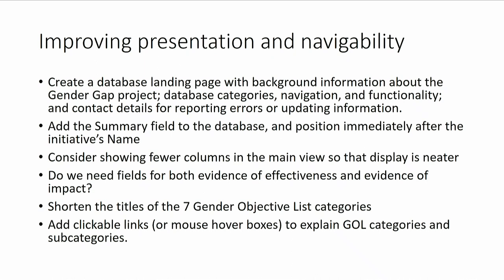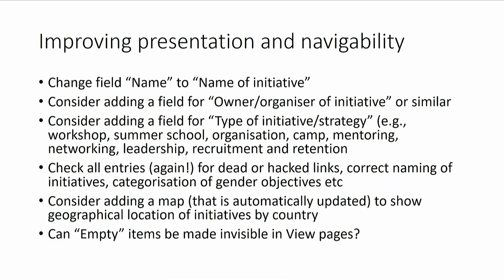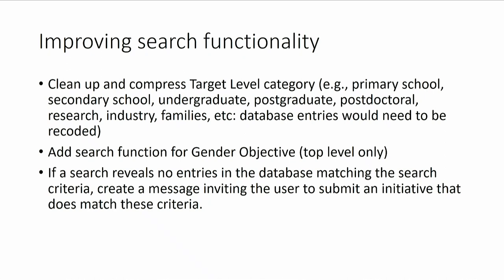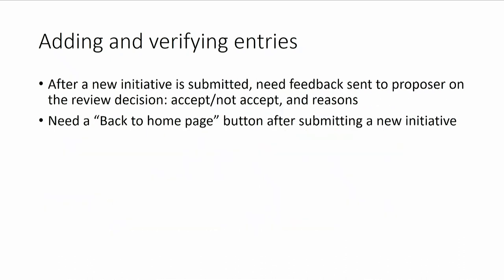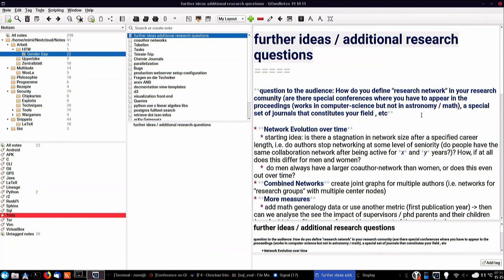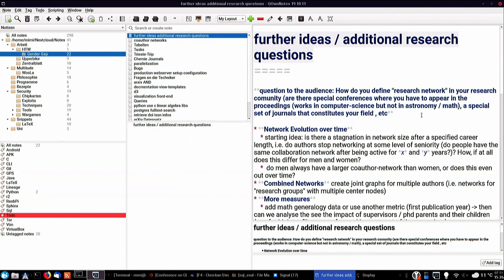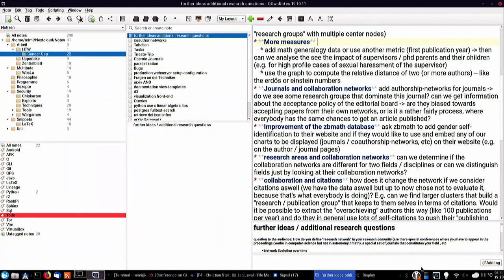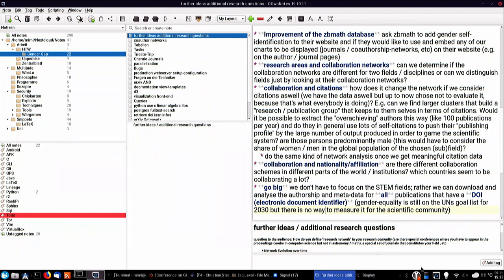Presentation of the results of the group activities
2019_11_07-15_00-smr3335